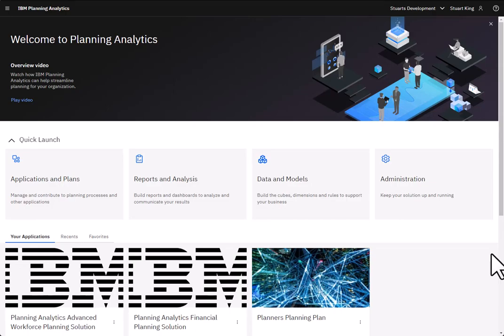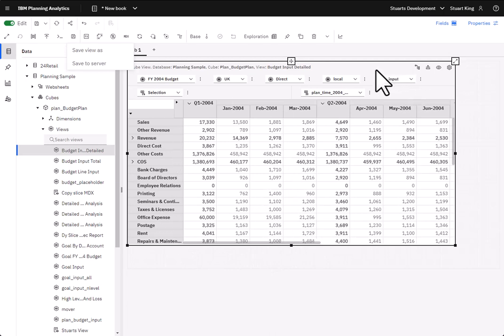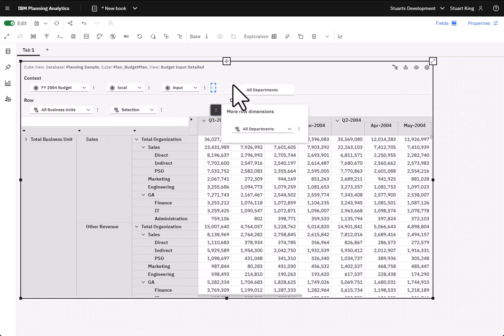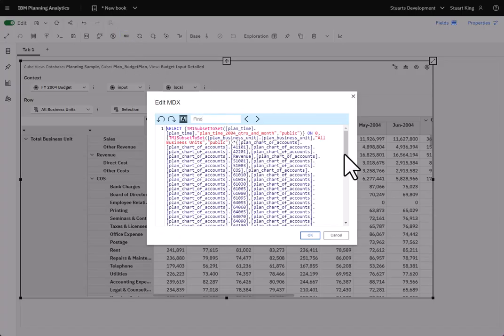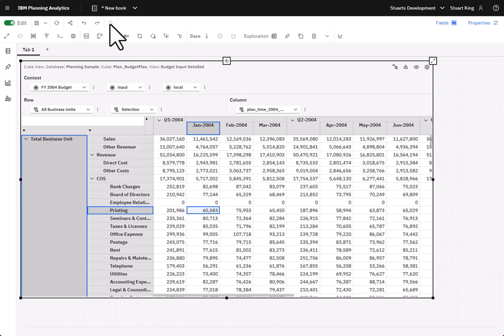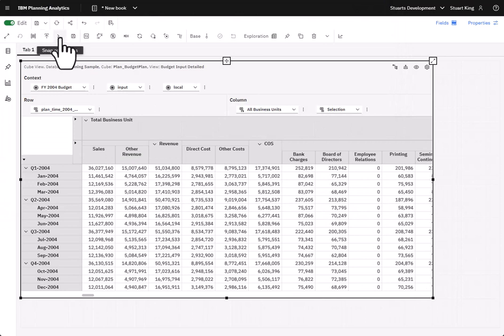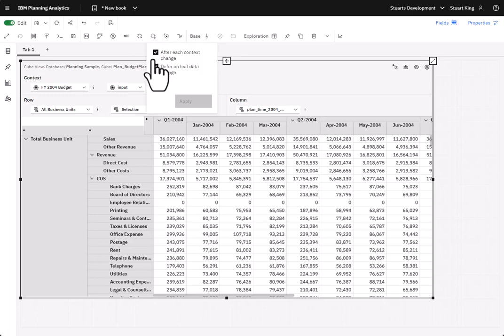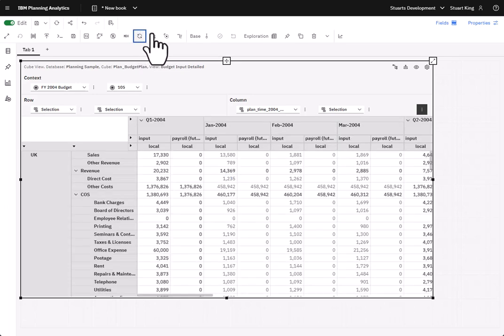Workspace 90 - Cube Viewer Basics (Part 1)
Learn to use the cube viewer in Planning Analytics Workspace.  This is part one of an overview of the modern Planning Analytics cube viewer.  In this video we discuss the difference between views in TM1 and Workspace, how to reposition hierarchies in the overview area, the bench, the use of subsets and unnamed selected, the cube viewer toolbar buttons, and more.